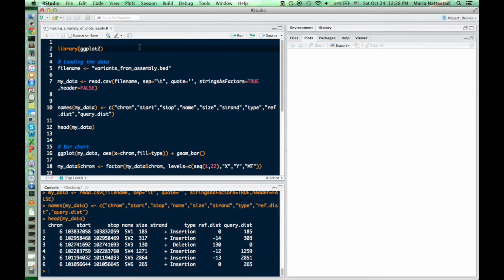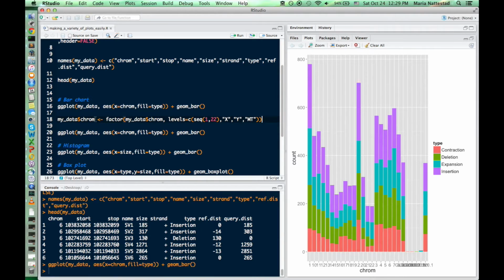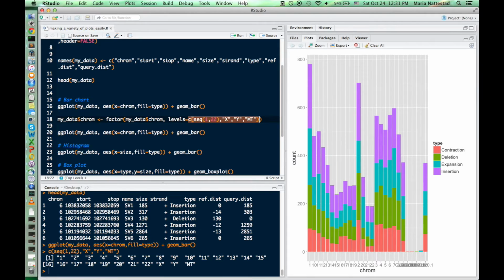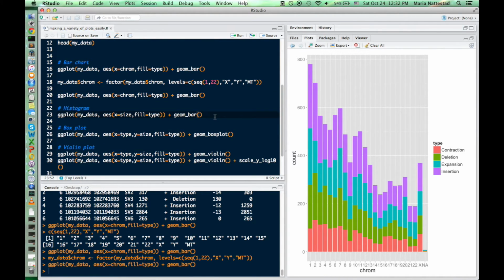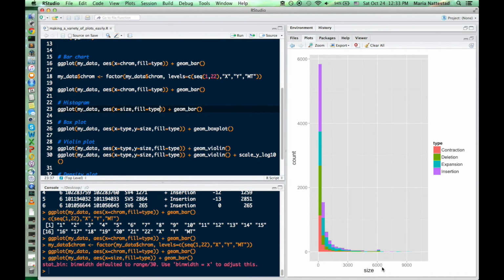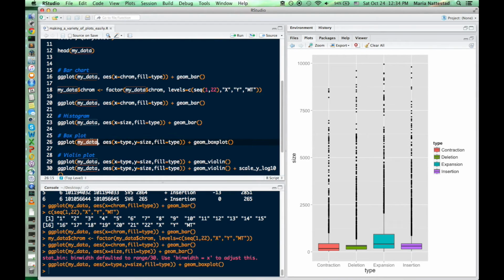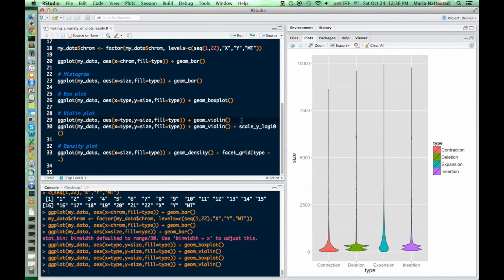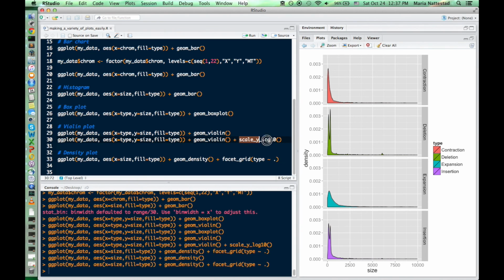R for Biologists: Several plot types in just a few minutes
Turn your first plot into many more types with only a few changes to the code. We are using ggplot in R to make violin plots, box plots, bar charts, histograms, and density plots.